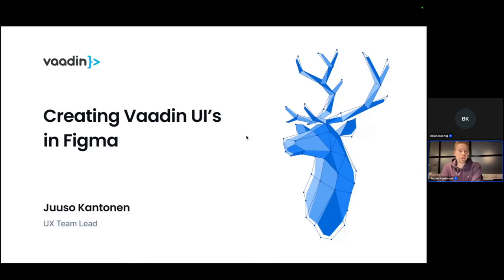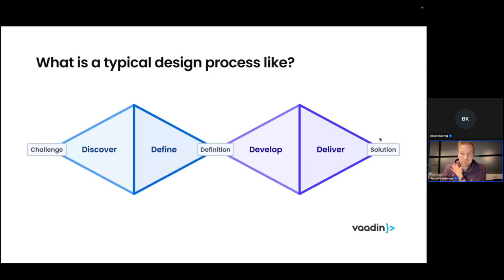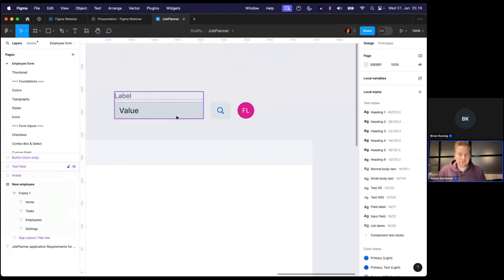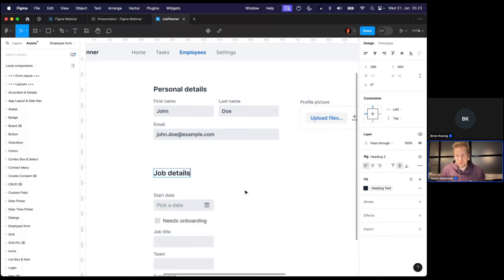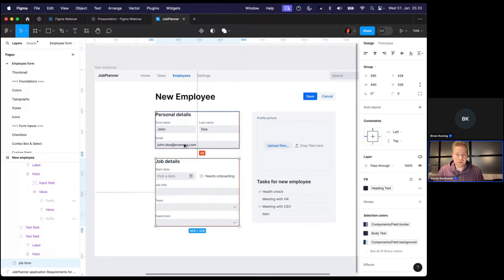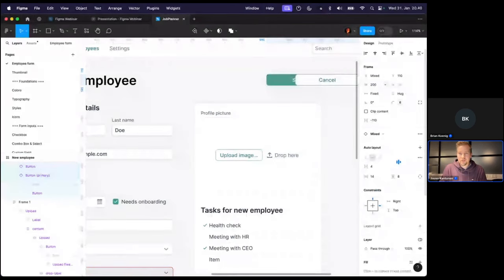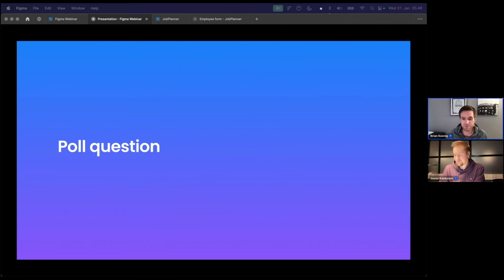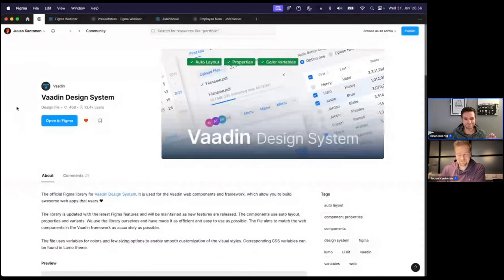Webinar: Using Figma to create Vaadin UIs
In this webinar, Vaadin UX expert Juuso Kantonen will walk you through valuable insights and practical tips to help you take your Vaadin UI design skills to the next level.